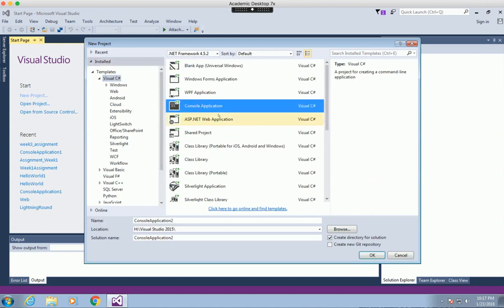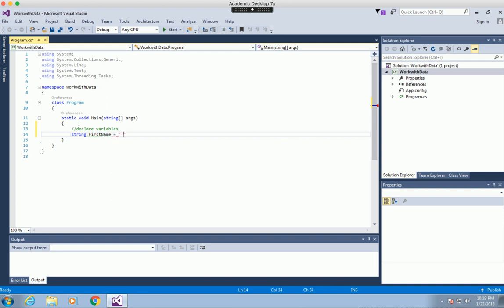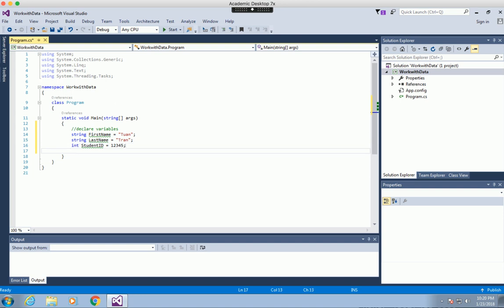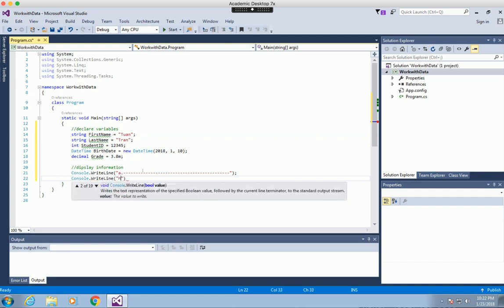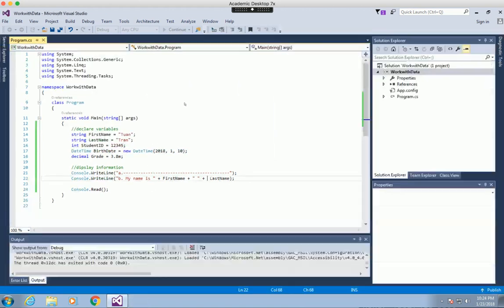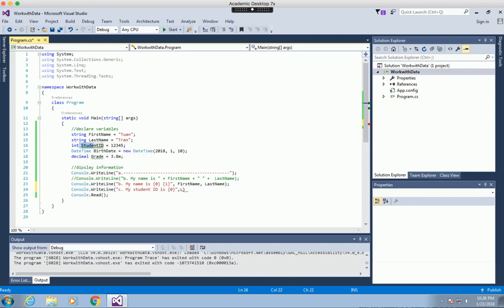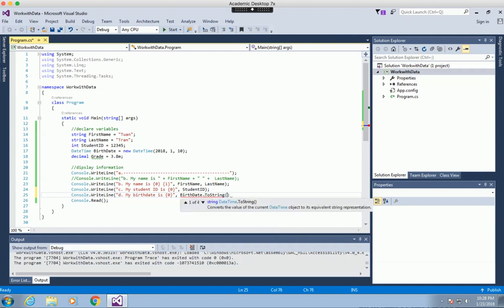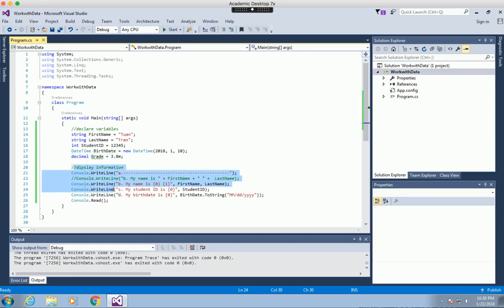C# - Using variables for storing different types of data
In this video, I show you c# commands to declare different types of variables and display their values on console. Thanks.